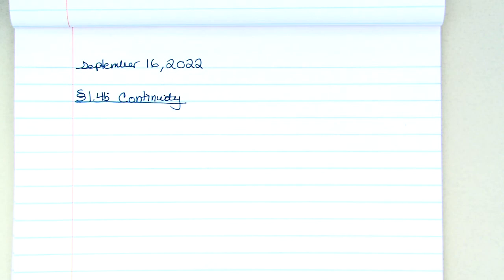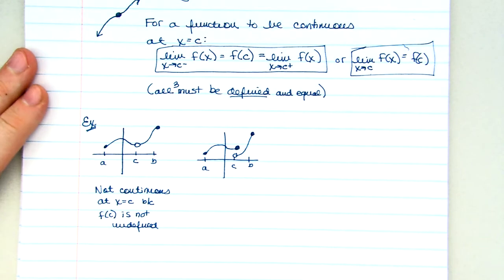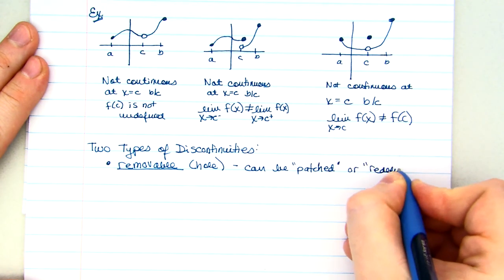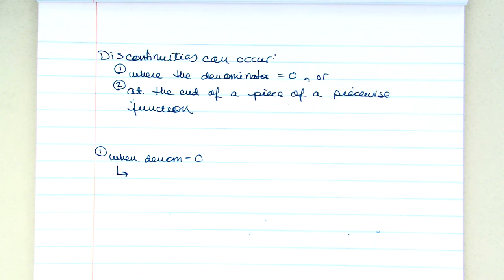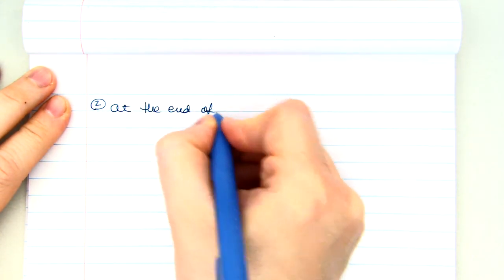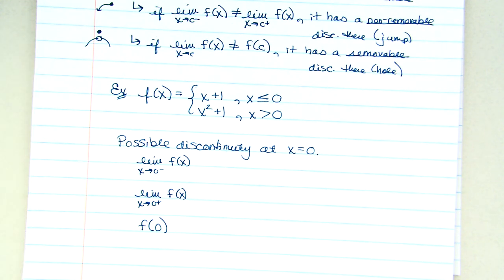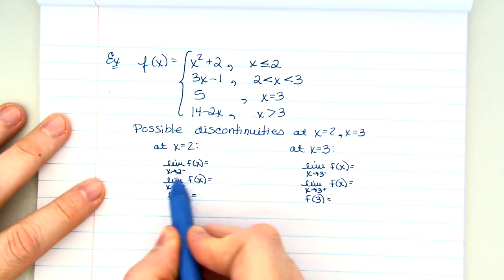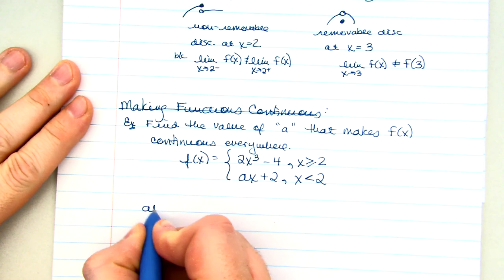AP Calculus - Section 1.4b, Day 1, Part 1 - Continuity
F Block